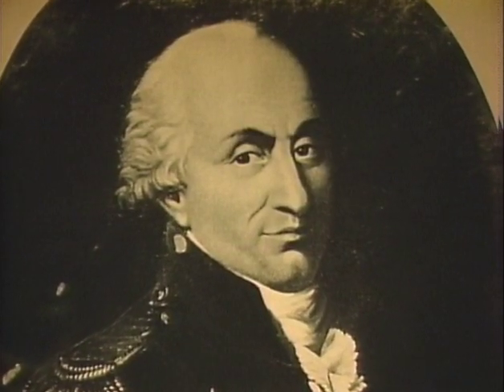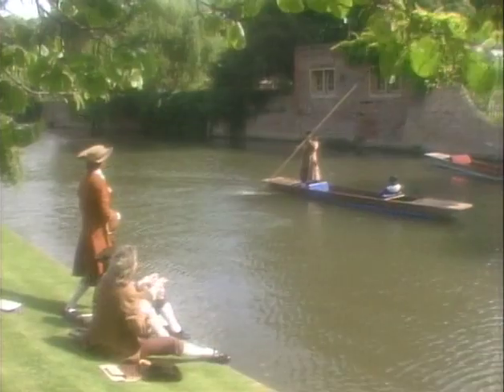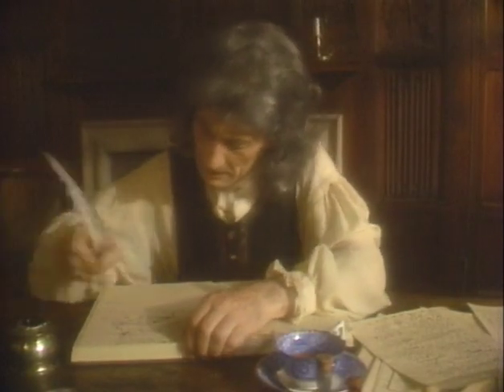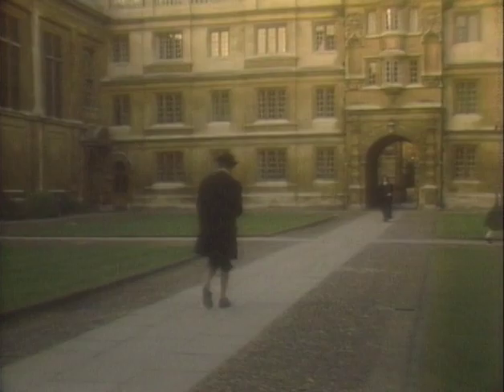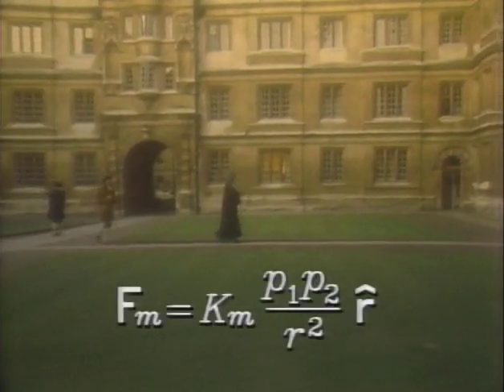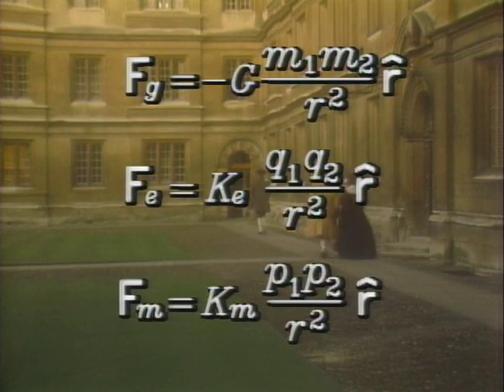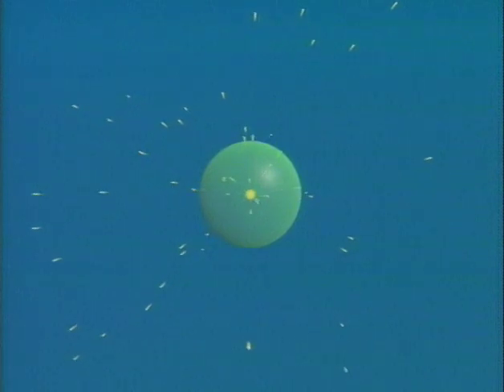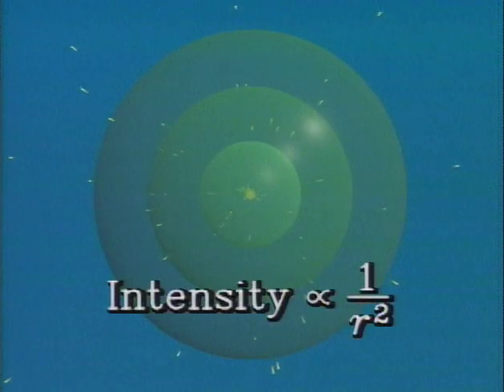5.1 Electric Fields and Forces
HOW DOES THE ELECTRIC FORCE ACT? Coulomb suggested that the electric force, like gravity, is a force acting at a distance obeying an inverse square law. The idea of a force being transmitted without bodies in contact with one another was difficult for most eighteenth and nineteenth century scientists to accept, despite the fact that the same idea was inherent in Newton’s visualization of gravitational forces acting through empty space. In the mid-nineteenth century, Michael Faraday helped resolve this dilemma by introducing the concept of an electric field. His powerful insight provided a qualitative description of the behavior of electric forces—which has since been mathematically interpreted.

Teachers: A question set to accompany this episode can be found